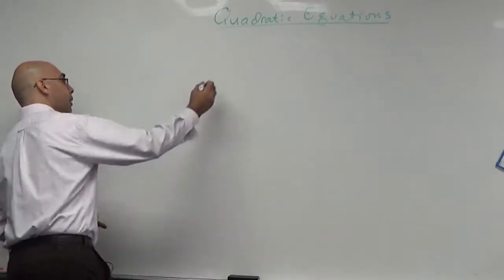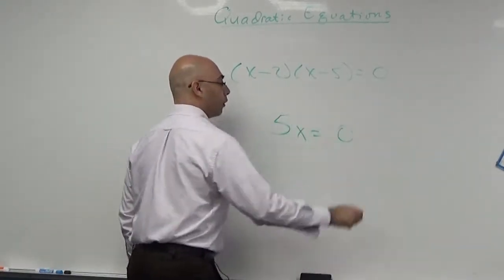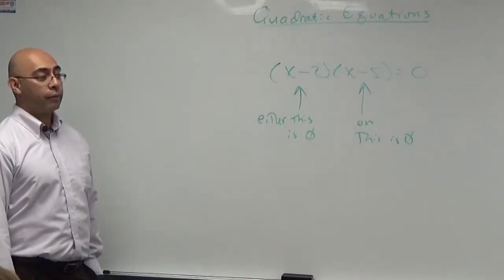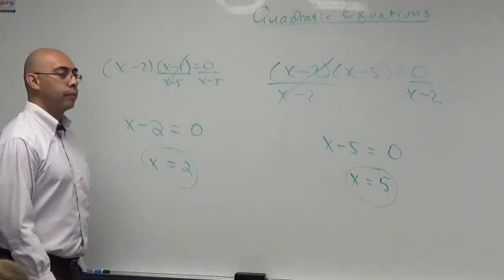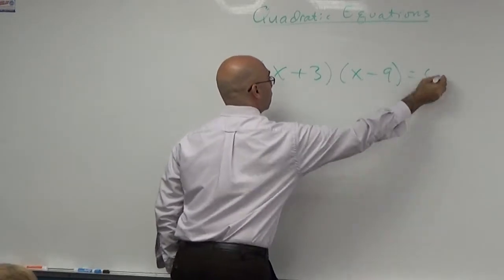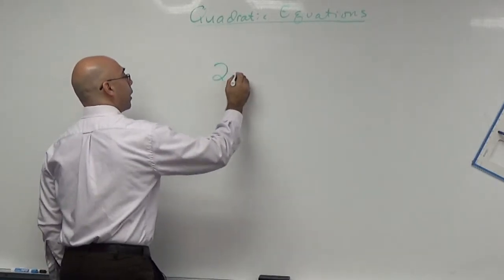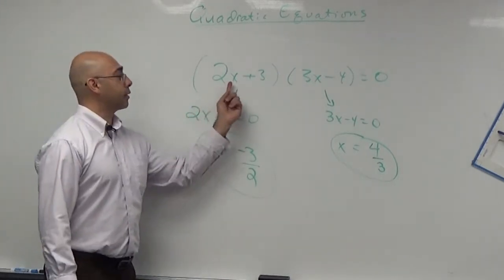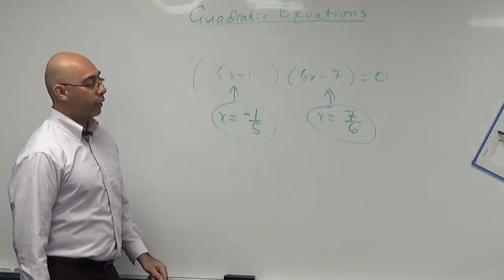Solving Quadratic Equations that are Equal to Zero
In this video you will learn how to solve quadratic equations that are equal to zero.  The main idea is that 2 terms are multiplying each other with an answer of zero.  This means that one of the terms (or both) must be equal to zero also.

0:06  What does ab=0 mean?
1:53  Example 1:  Solving the long way
3:56  Example 2:  Solving the short way
4:50  Example 3:  Answers written as fractions
5:56  Example 4:  Solving the short way